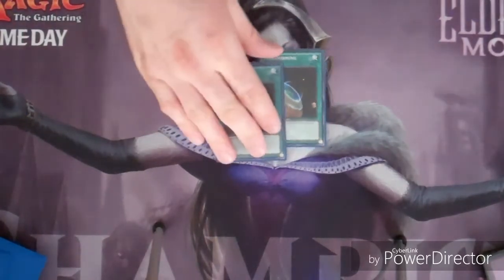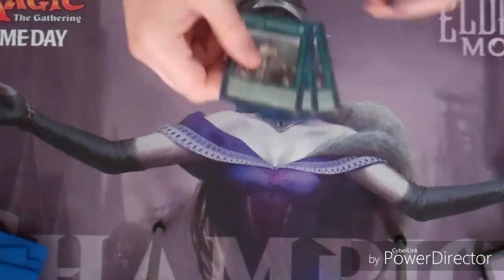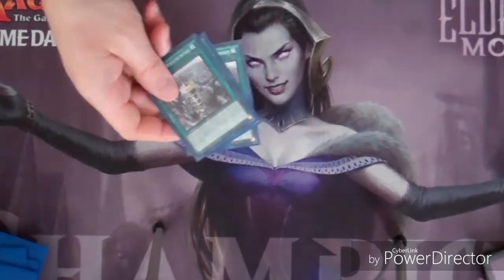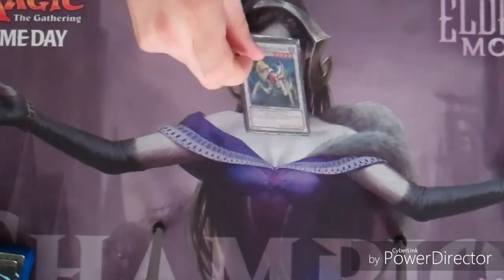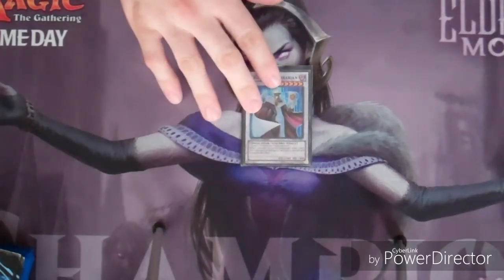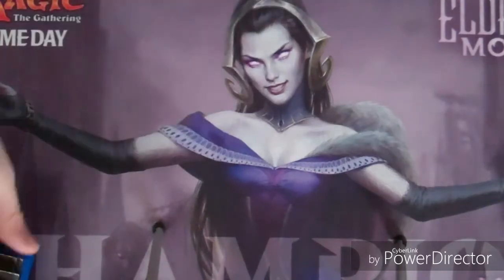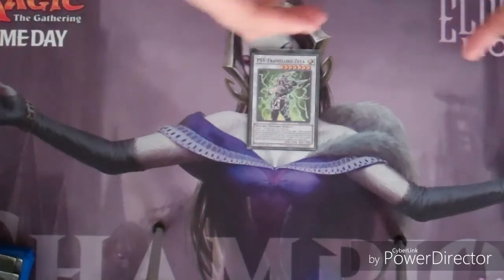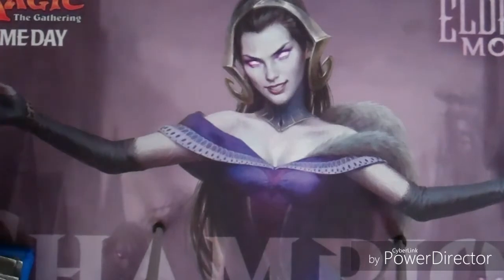June 12, 2017 Graydle/Kaiju Deck Profile